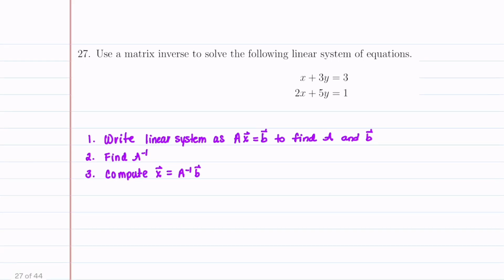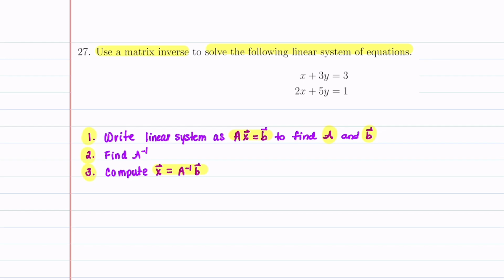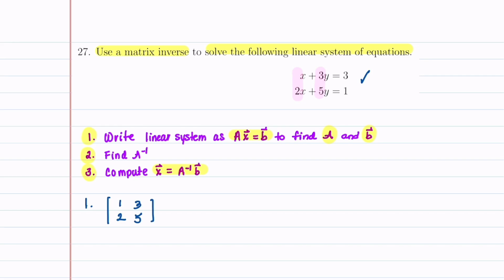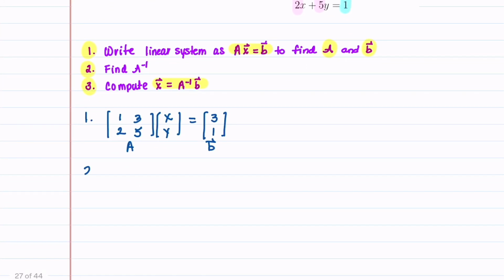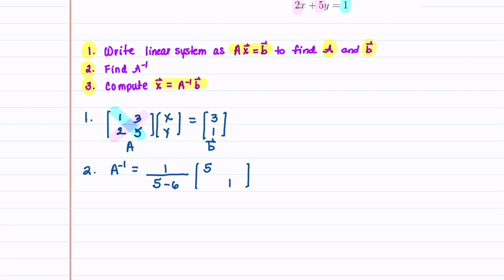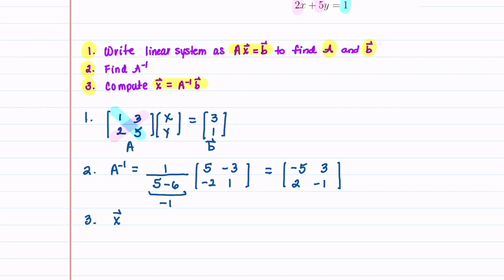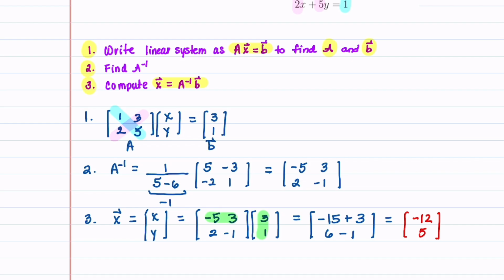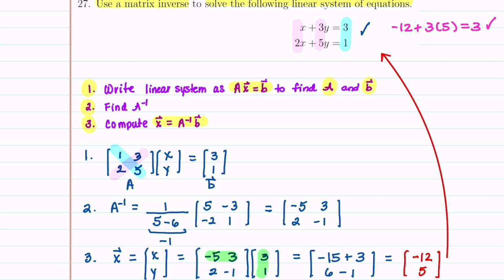How to Solve a Linear System Using the Inverse of a Matrix | Step-By-Step Example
Learn how to solve a linear system of equations using the matrix inverse method. This video provides a step-by-step example, starting from setting up the system as Ax = b, finding the inverse of a matrix, and computing the solution. With clear explanations and practical tips, you'll understand this essential linear algebra technique in no time!

What You’ll Learn:
• How to set up a linear system in matrix form.
• How to calculate the inverse of a matrix.
• How to use the matrix inverse to solve for variables.
• How to verify the solution by substituting back into the original equations.